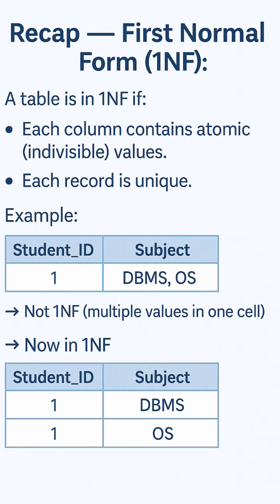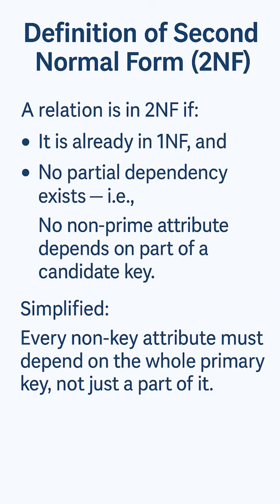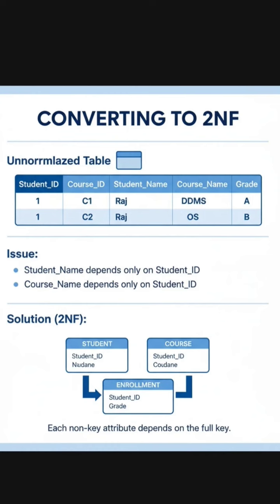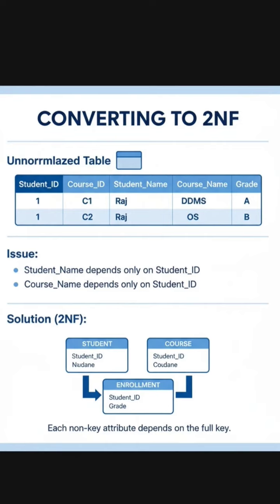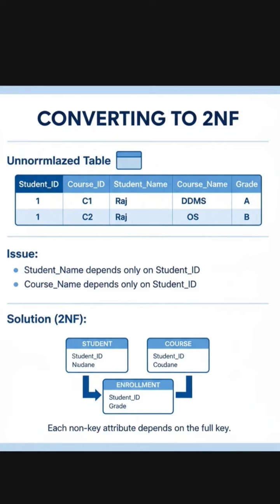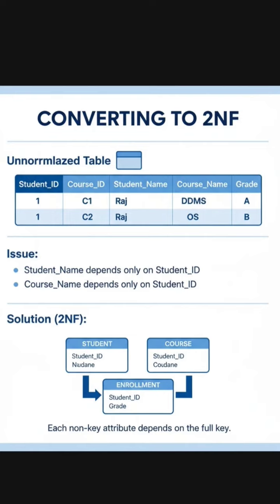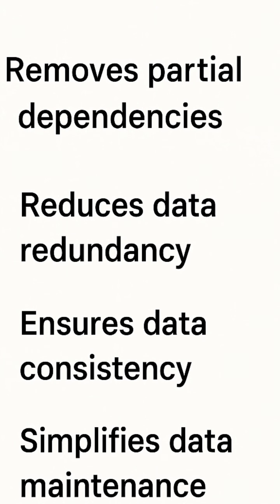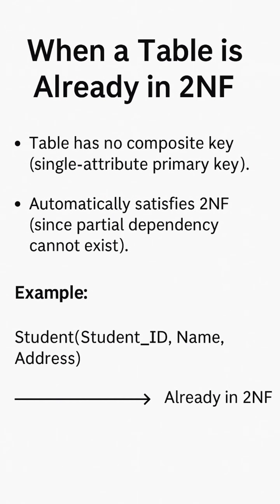DBMS Lecture 9: 2nd Normal Form with GATE QUESTION